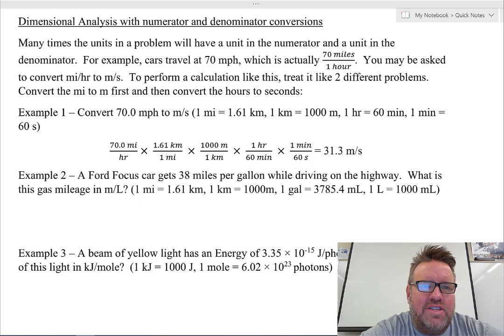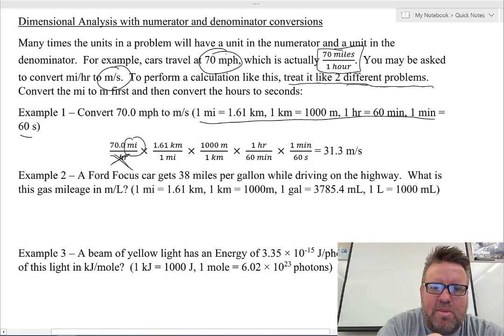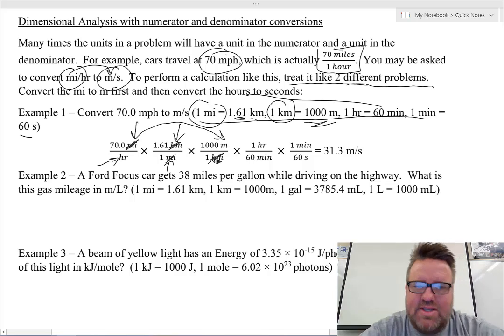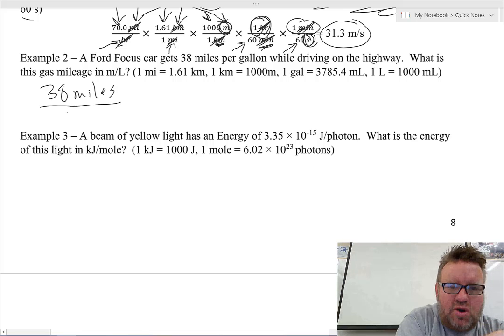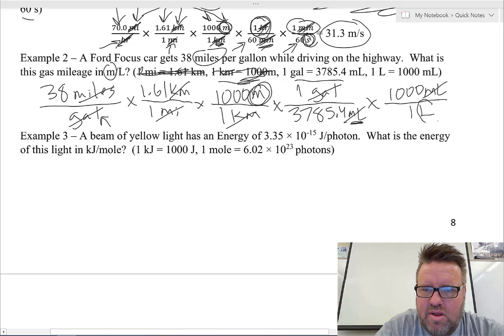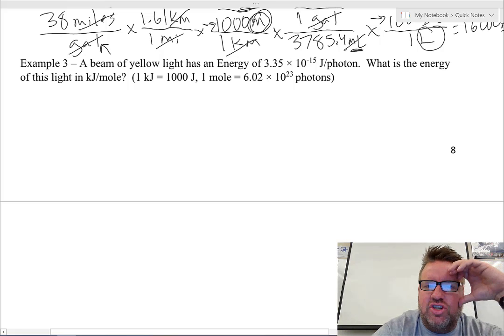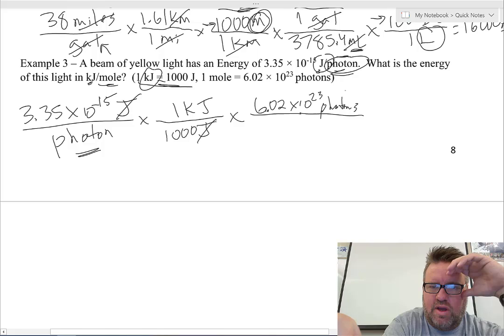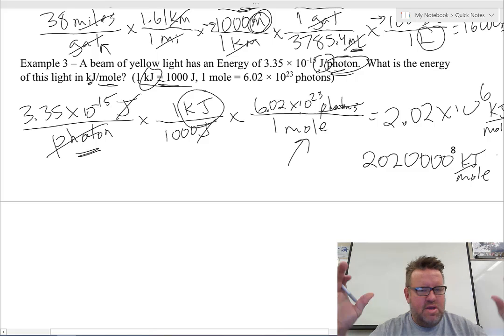1.8 - Advanced dimensional analysis